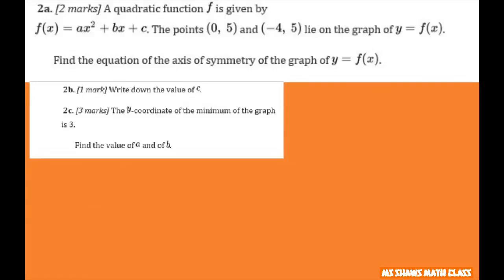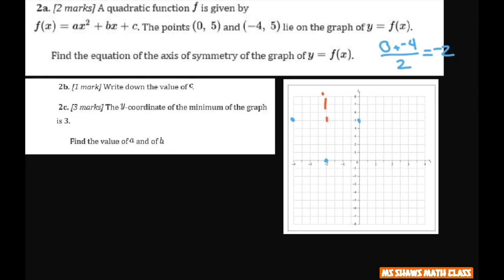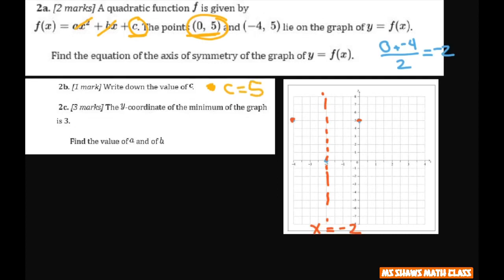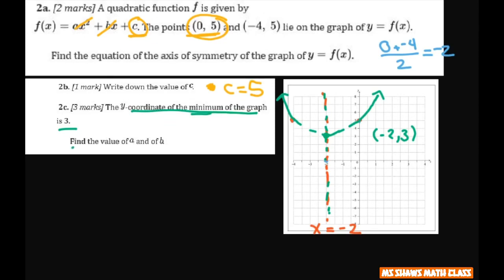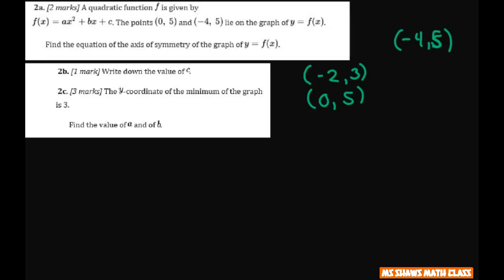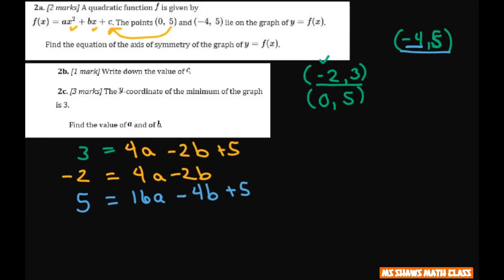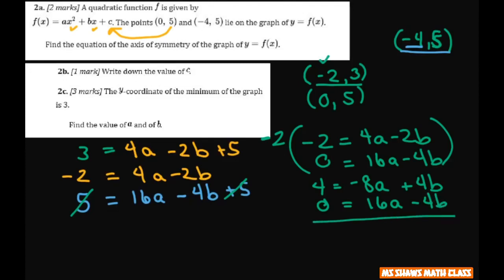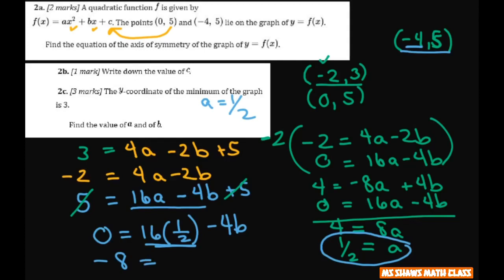Quadratic Function Review. Find a and b of quadratic equation. What is y intercept